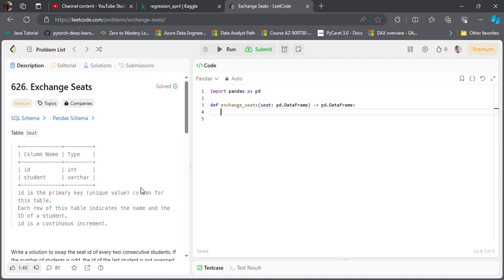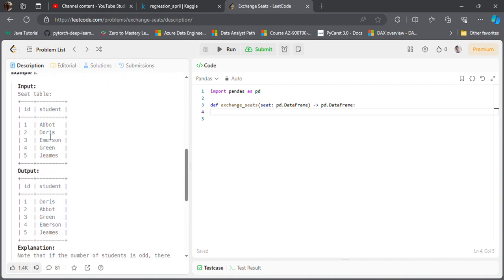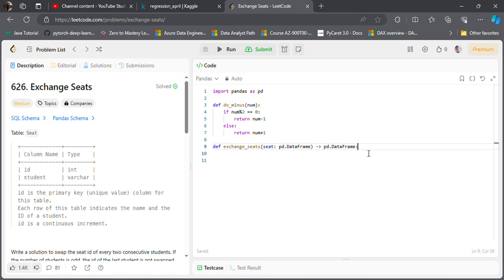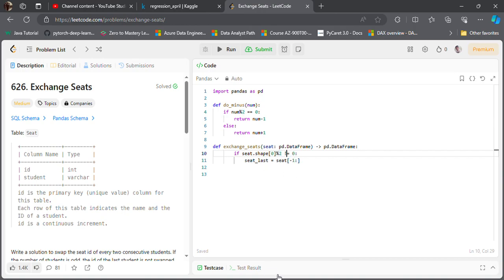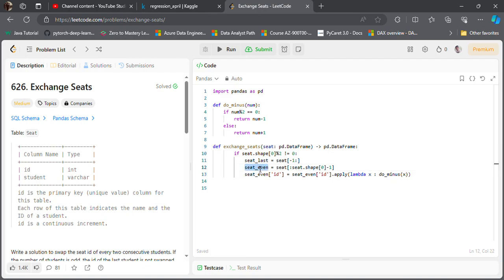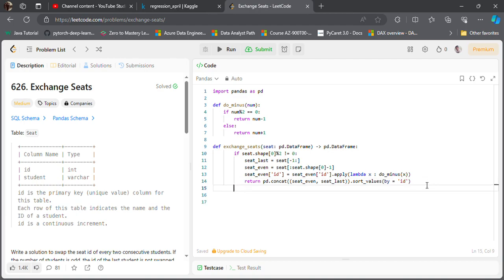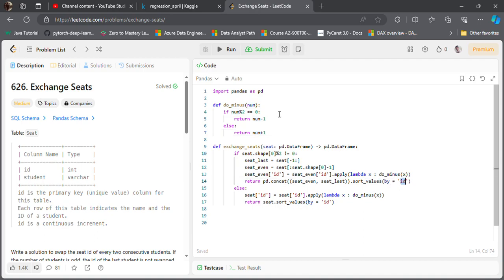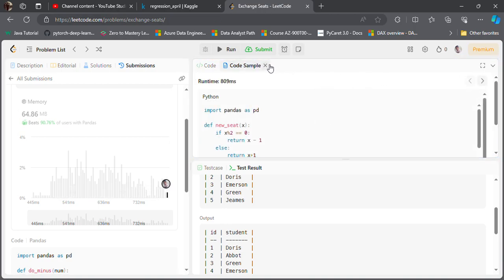Exchange Seats / LeetCode / PANDAS Python / Subscribe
Welcome to another data analytics interview problem question available in leetcode. We will solve this problem using python pandas .